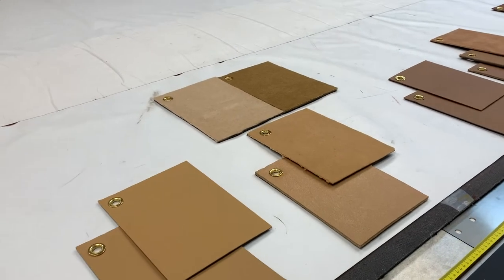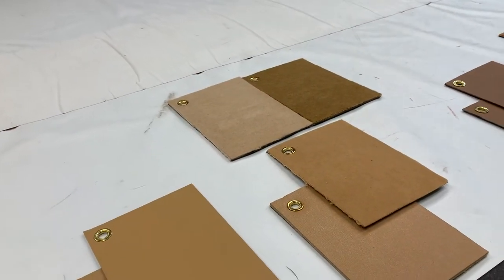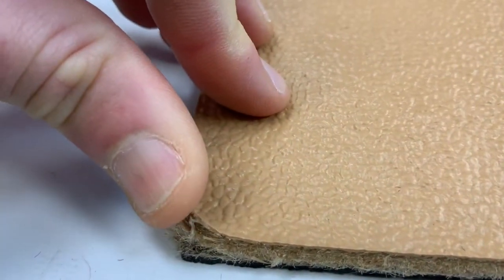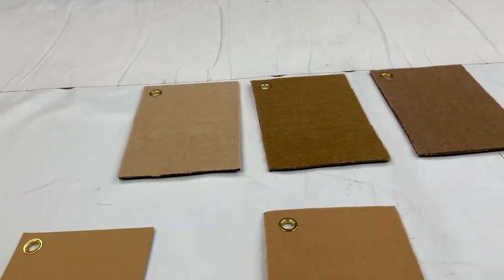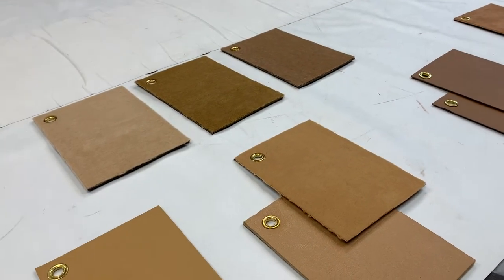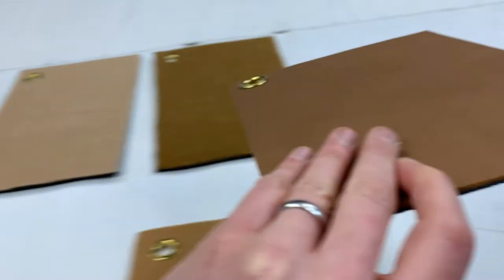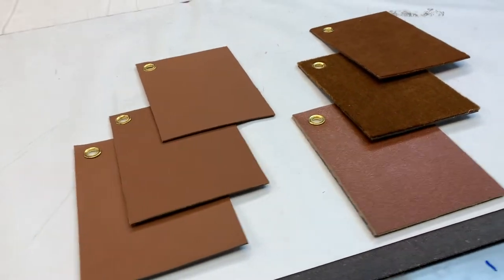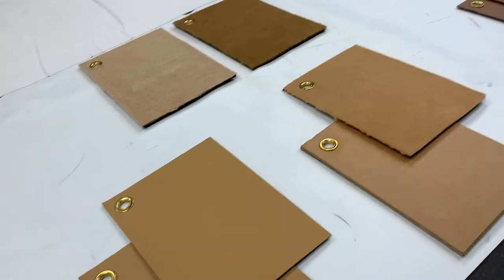Materials & Colours - Jaguar Restoration Focus - The "Tans"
A video to help guide you through the Primary and Secondary materials commonly used on Jaguar XK, E-Type (XKE), and Saloon/Sedans - focusing around the Biscuit Light Tan, Cinnamon and Tan shades.

Suitable Models: All Models; but mostly used for Jaguar Restorations
Materials Included: Vinyl | Leather | Moquette | Deluxe Wool | Hardura